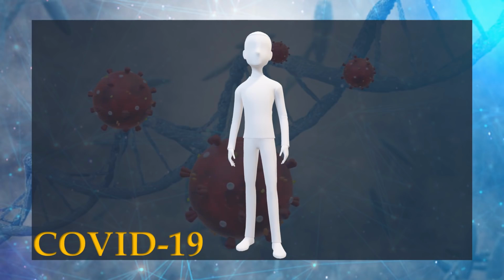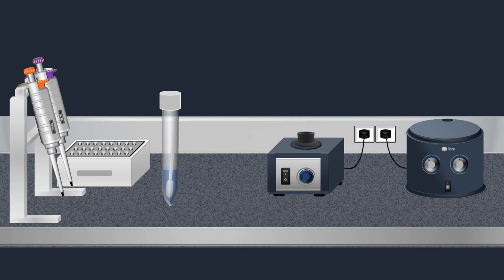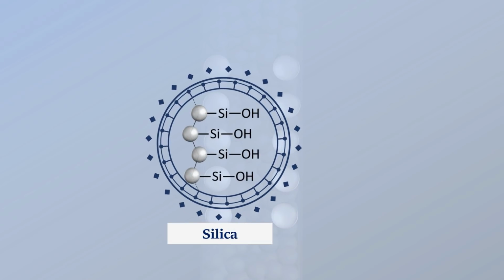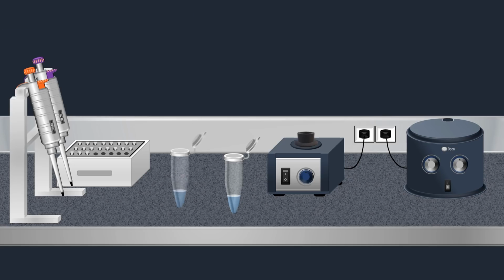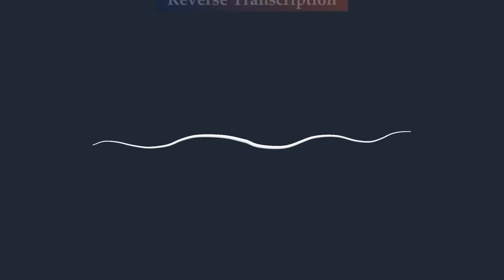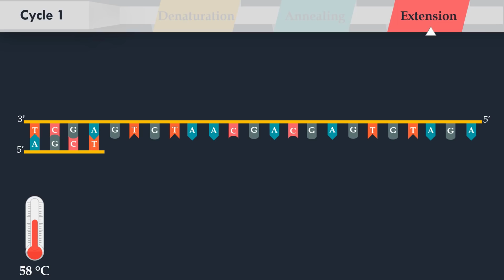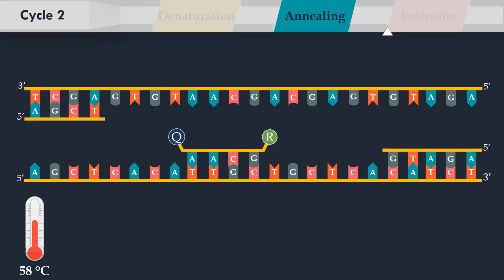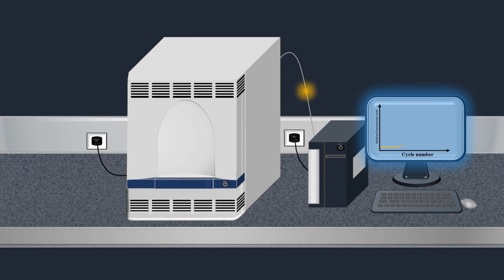Real time RT PCR CORONA VIRUS Animation video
rt-RT PCR, BASIC OF REAL TIME PCR